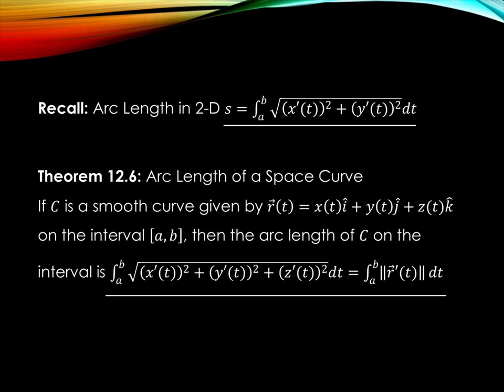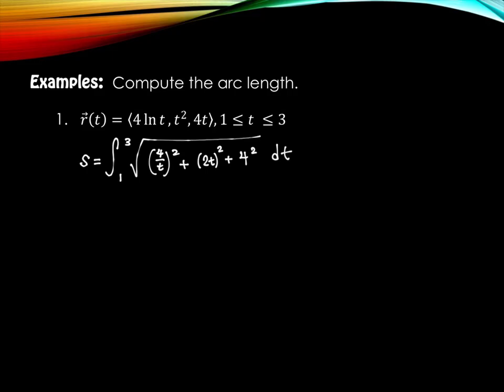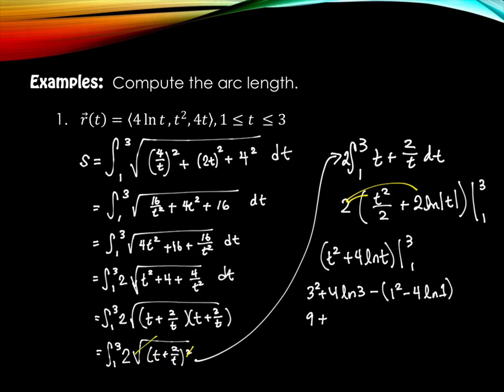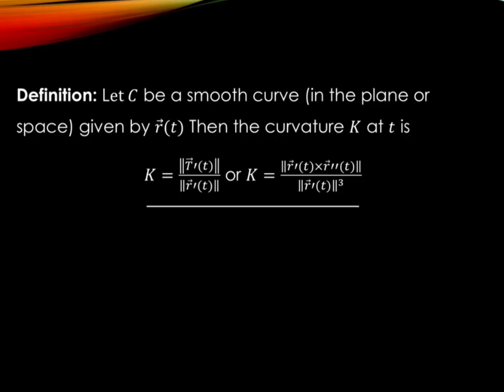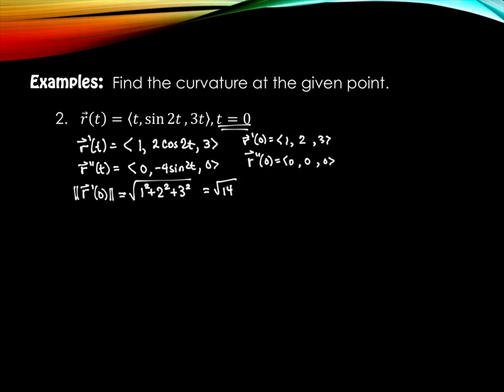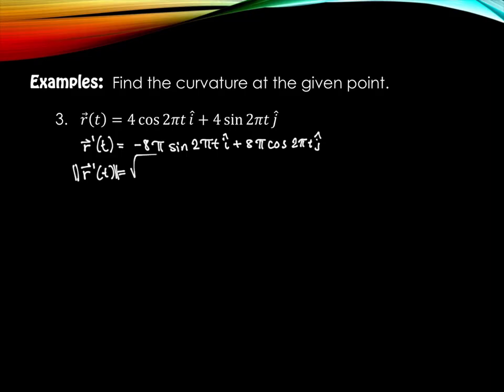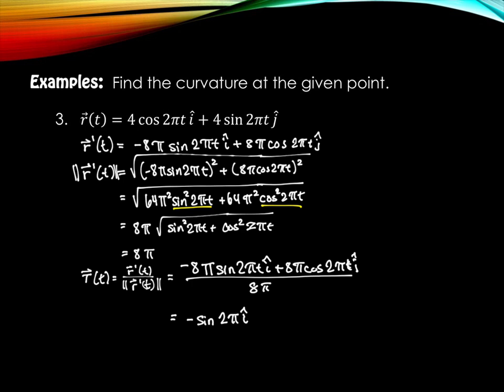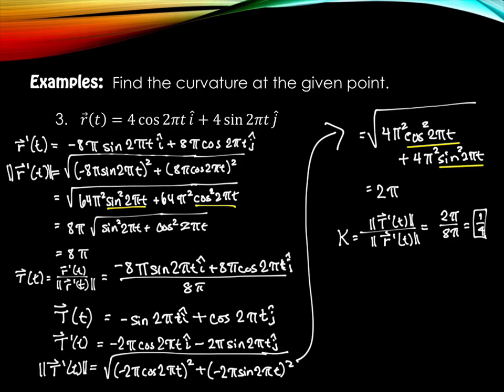12.5 Arc Length & Curvature